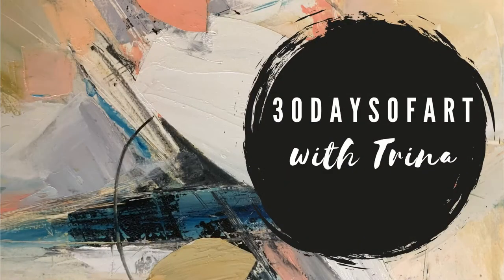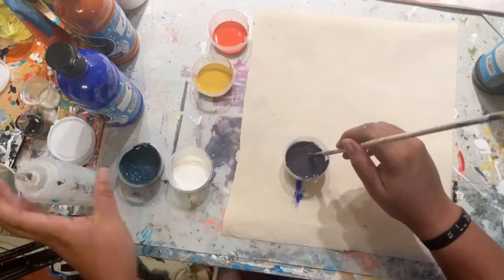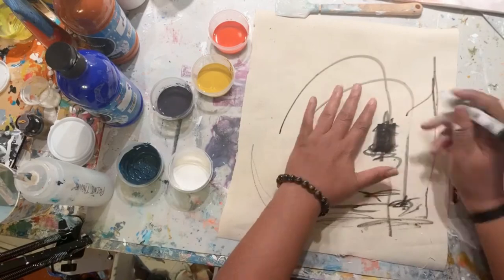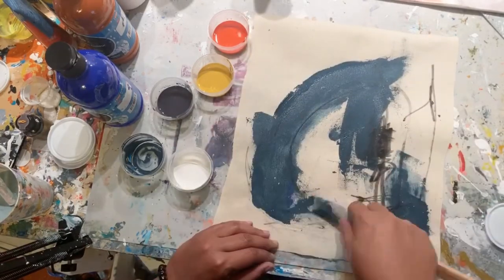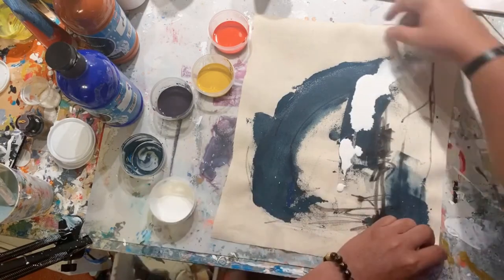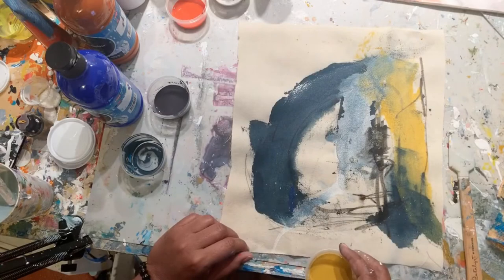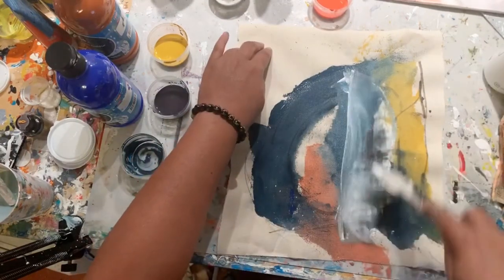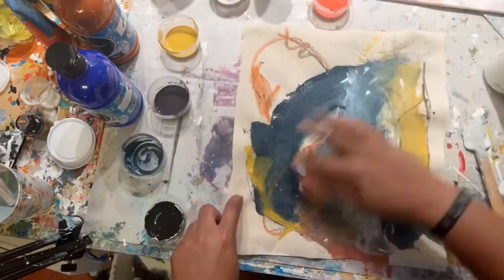Staining Canvas With Acrylic Paint 30 Days of Art Day 11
Today I worked on Staining Canvas With Acrylic Paint  on a loose raw canvas thinned with a solution of water mixed with a bit of glycerin. I think this will work better with a stretched raw canvas. Recently I have been reading up on the Color Field painters of the 1960's. Their palettes and techniques are quite intriguing to me which is where this experiment began. More play this weekend!

Materials:
- Raw Unprimed Canvas
- Permanent Marker
- Charcoal Pencils
- Graphite
- Acrylic Paint
- Water Solution